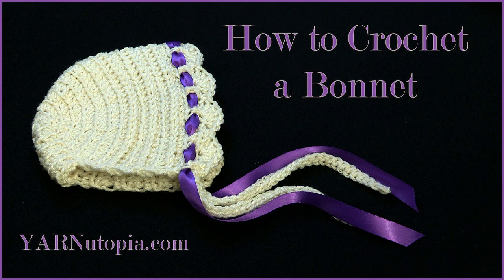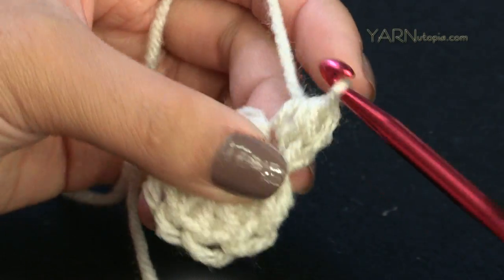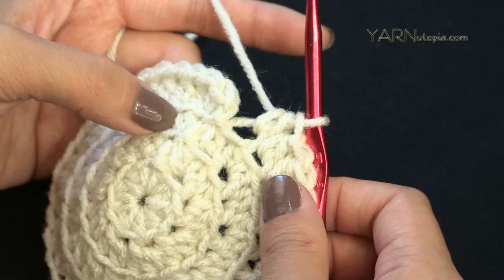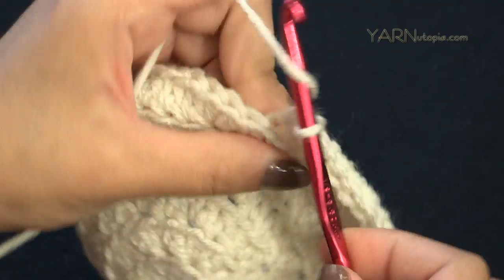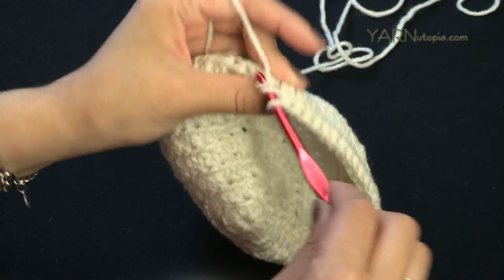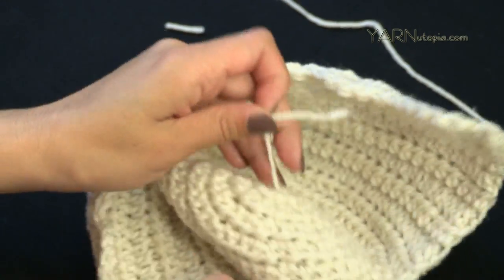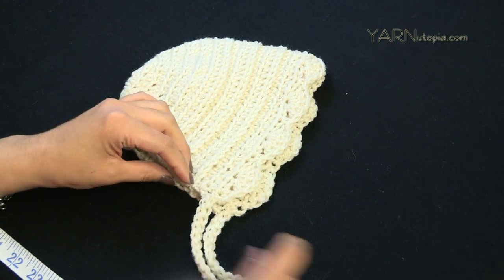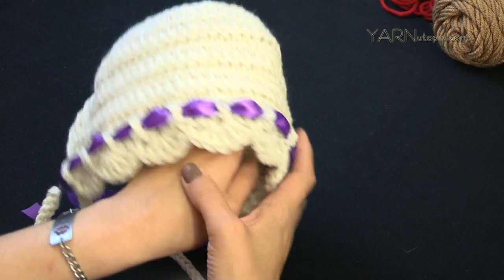How to Crochet a Bonnet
In this video I demonstrate how to crochet a bonnet for a baby that will fit a baby up to 3 months old.

Materials:
Red Heart Super Saver yarn
Ribbon
Scissors
Yarn needle

Pattern available on my website. PDF file digital download also available.